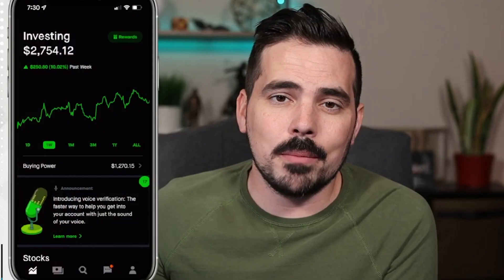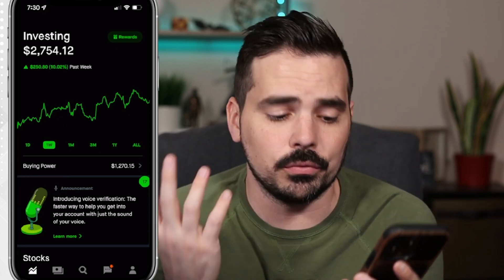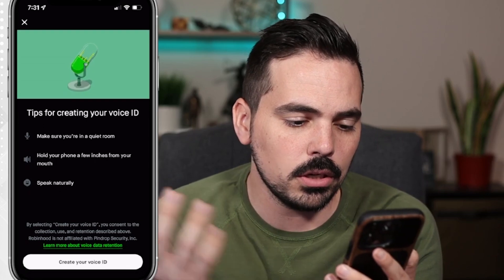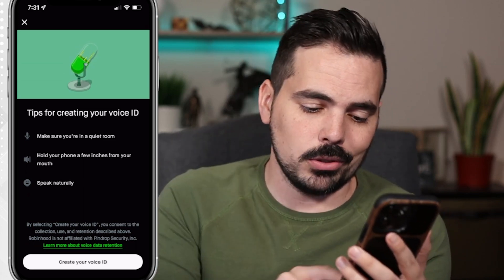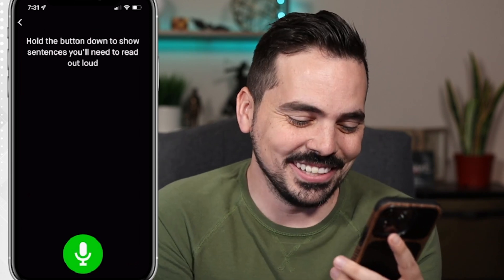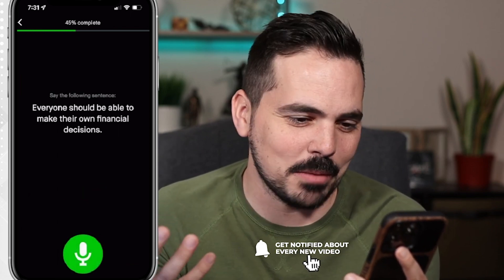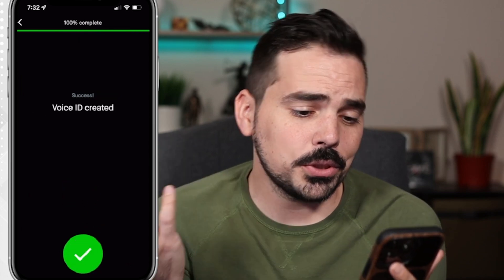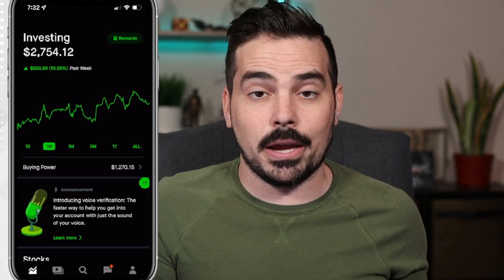Robinhood Voice Security Setup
👉How to set up voice security with Robinhood
Recommended resources👇
Looking for a place to buy crypto and earn interest? Check out BlockFi and even get up to a $250 bonus for using our